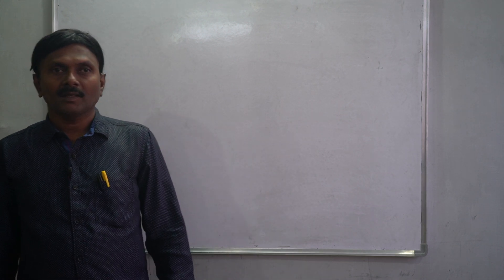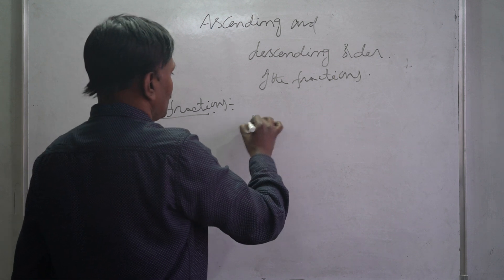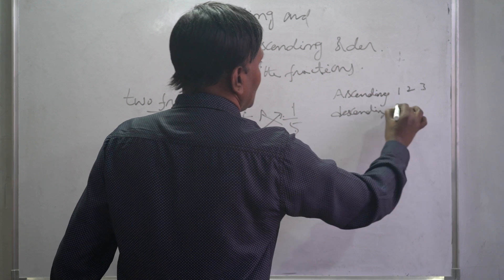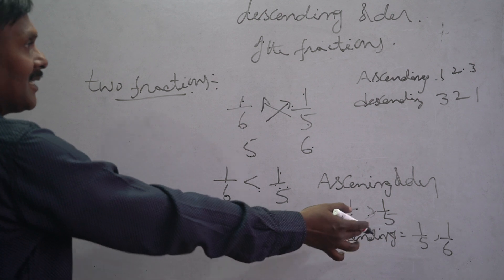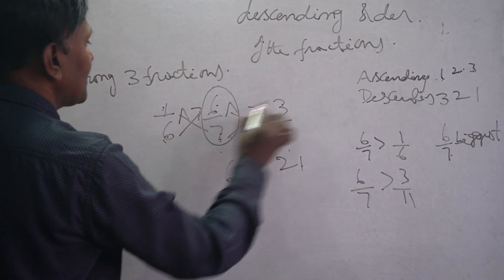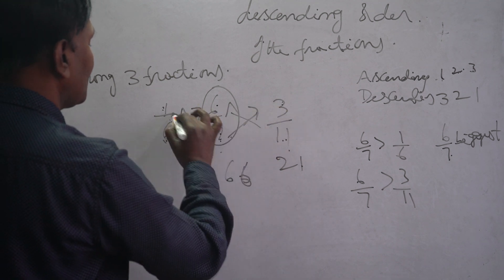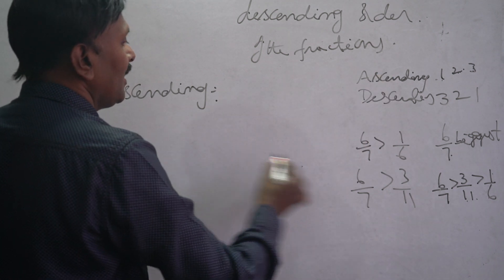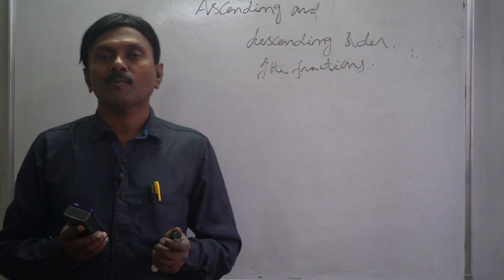ascending and descending order of the fractions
ascending order= from low to high it means 1,2,3. descending order means from high to low ... 5,4,3,2,1